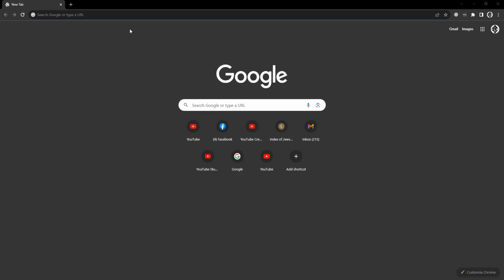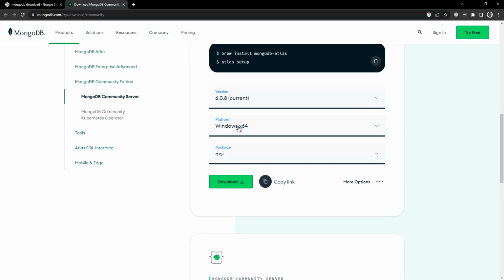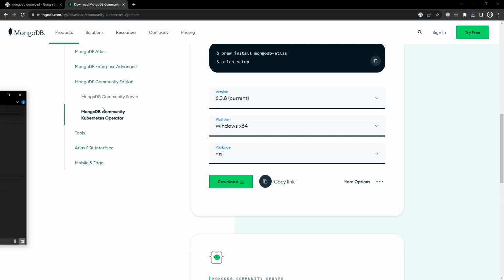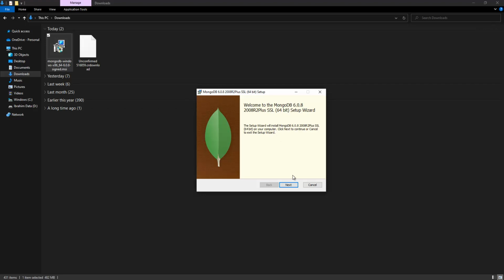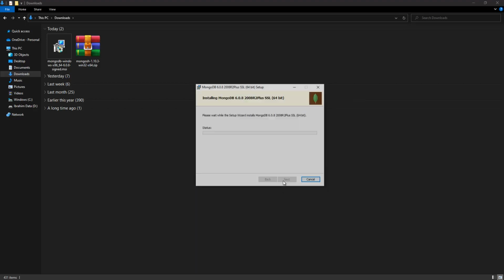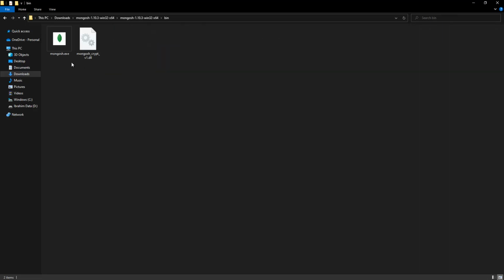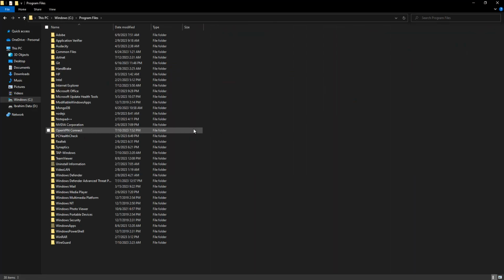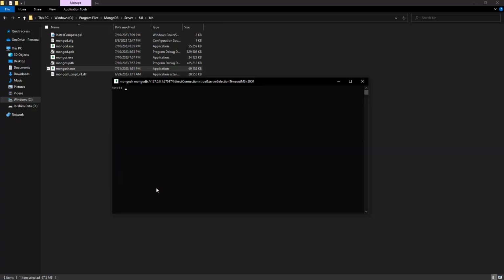MongoDB Installation on Windows 10/11 Step-by-Step Guide for Command-Line Shell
Welcome to our comprehensive MongoDB installation tutorial for Windows 10 and 11! In this step-by-step guide, we'll walk you through the entire process of setting up MongoDB on your Windows machine using the command-line shell. Whether you're a beginner or looking to enhance your database skills, this video is tailored for you.

We'll cover each installation step in detail, ensuring you have a clear understanding of the process. From downloading MongoDB to configuring essential settings, you'll gain hands-on experience in no time. Follow along with our expert instructions and unlock the power of MongoDB for your projects.

MongoDB is a valuable asset for modern development, and our guide ensures a seamless installation experience. By the end of this video, you'll have a fully functional MongoDB setup on your Windows 10 or 11 system, ready to elevate your database capabilities. Don't miss out on this opportunity to master MongoDB installation through our user-friendly command-line tutorial!

How to install MongoDB on Windows 10/11 [2022 Update] Step by Step guide for Command-Line & GUI
How to install MongoDB 6 on Windows 10/ Windows 11 (2023)
How To Install MongoDB In 2 Minutes